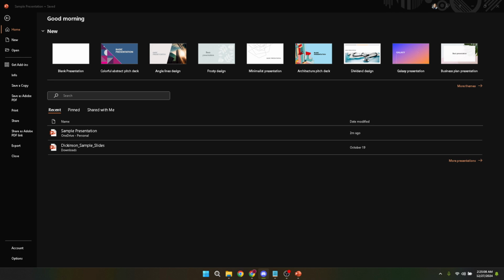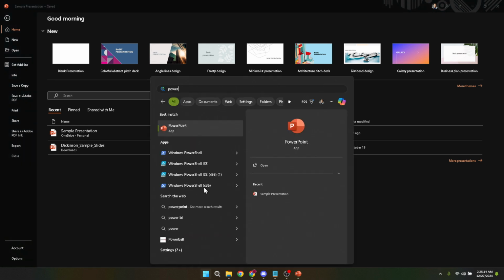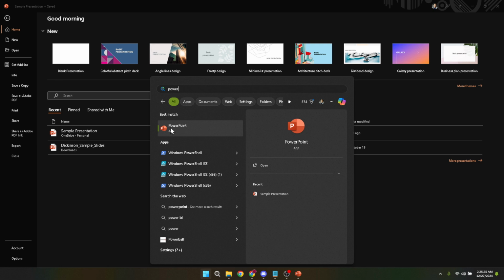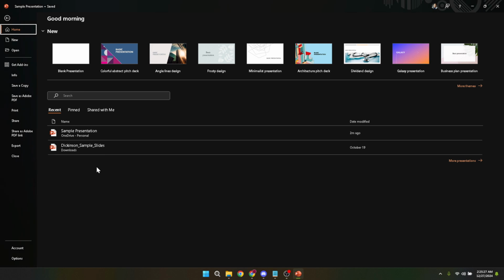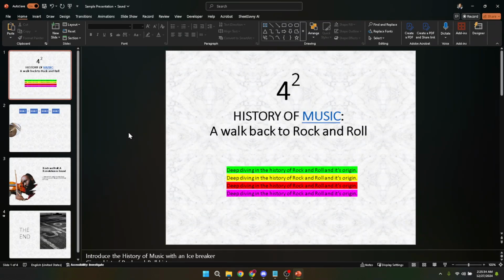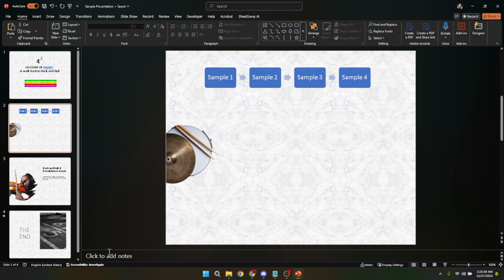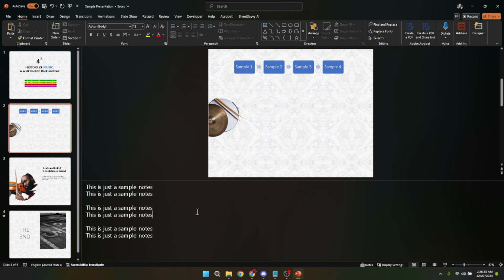How to Make Powerpoint Notes (Full 2024 Guide)